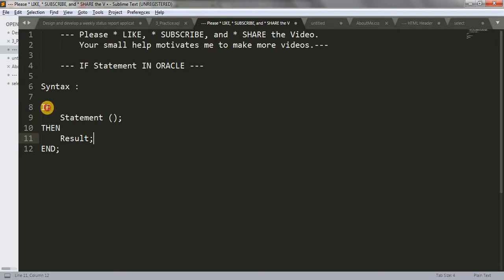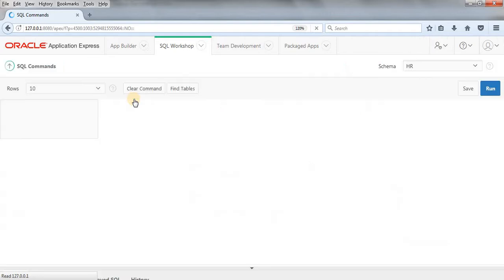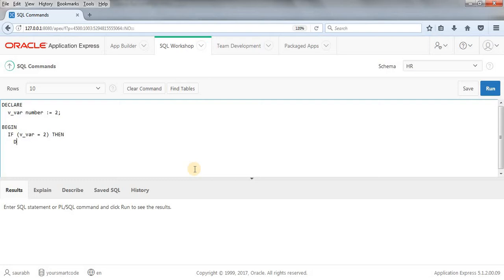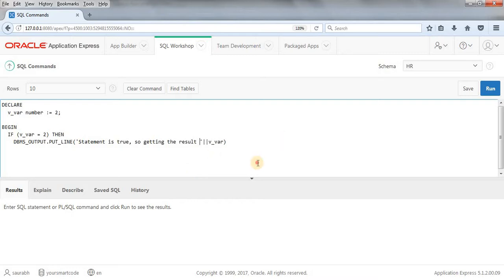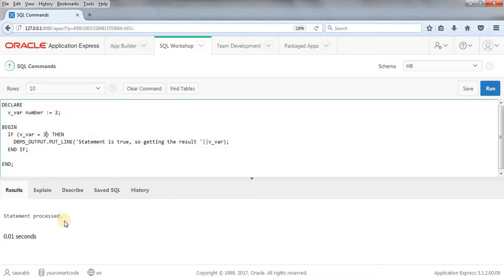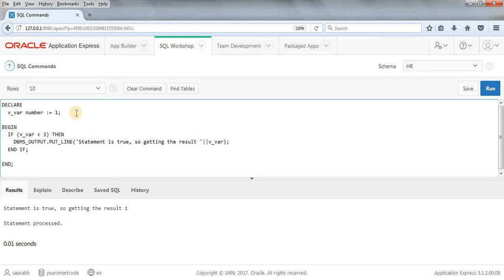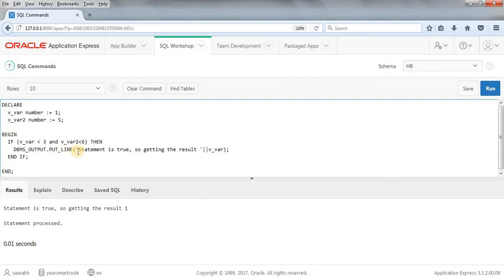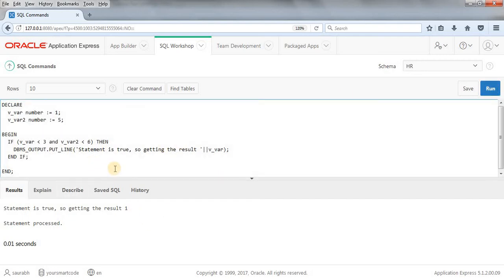Tutorial 7 : IF Statement in Oracle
Hi Friends!

Here we are learning about IF Statement in Oracle. Hope the concept would be clear to you.

Thanks.
Happy Coding :)